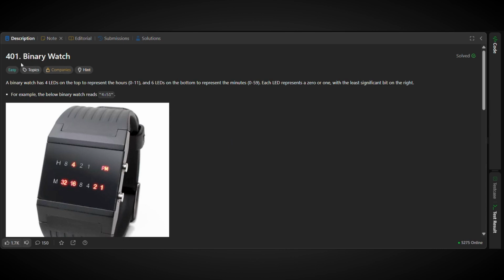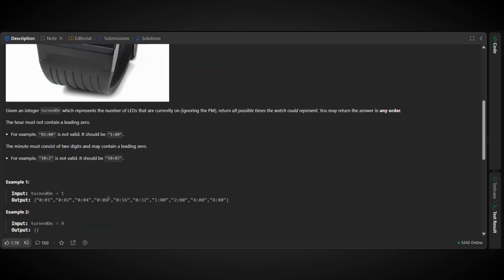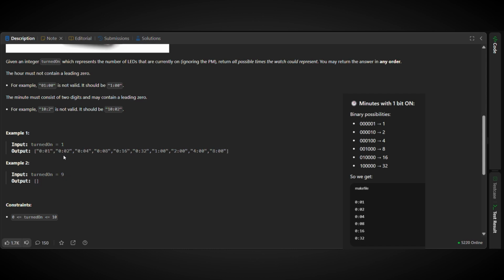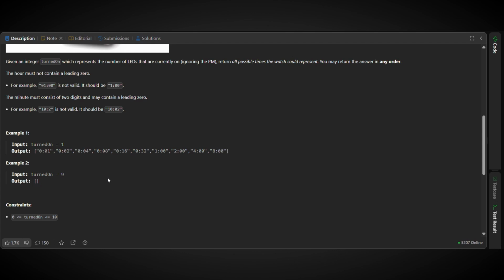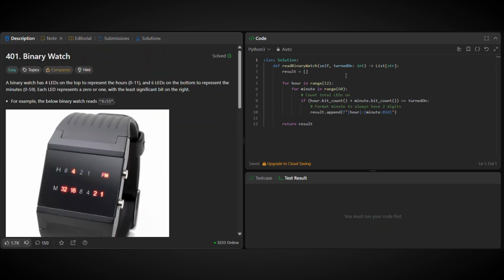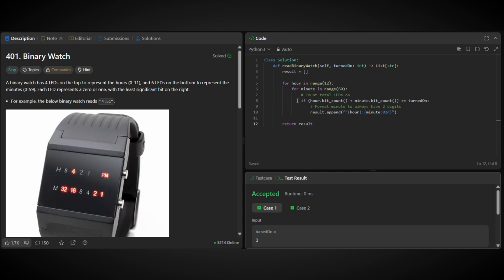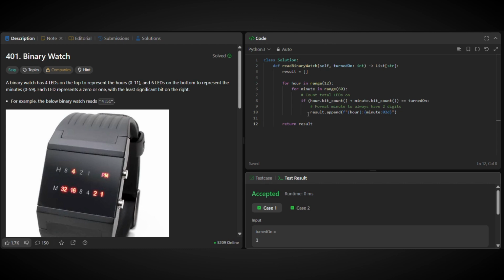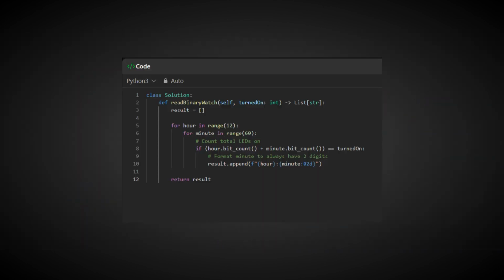LeetCode 401 | Binary Watch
Master LeetCode 401 Binary Watch with this step-by-step solution, including code examples, tips, and explanations to help you solve it efficiently.